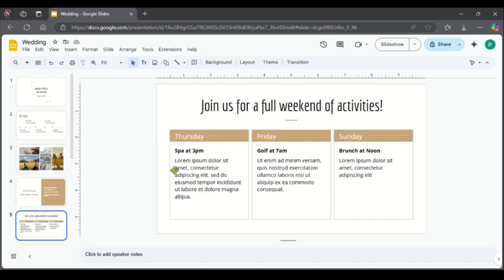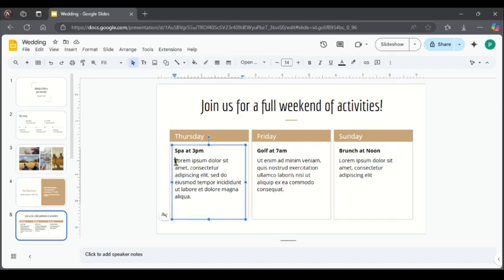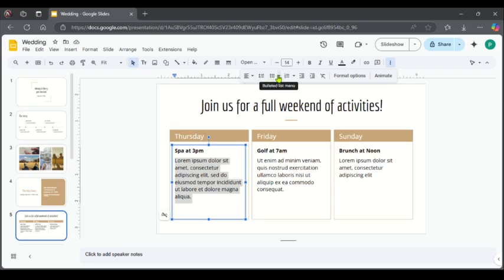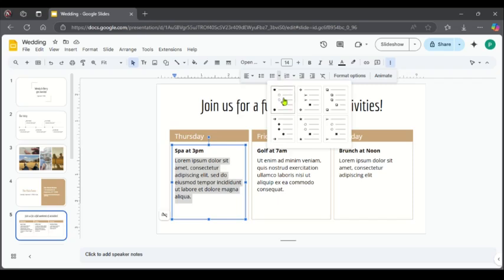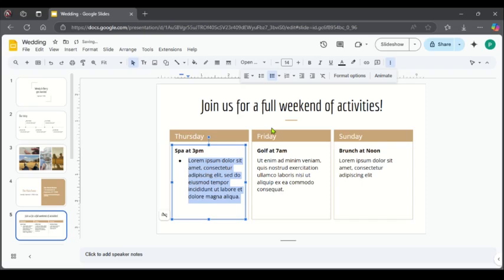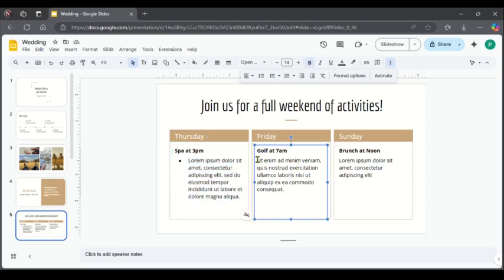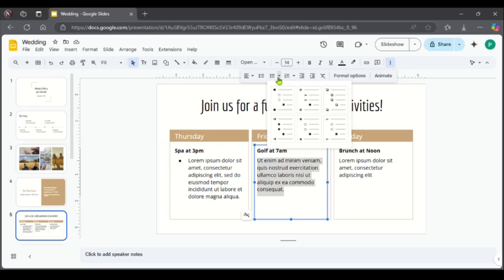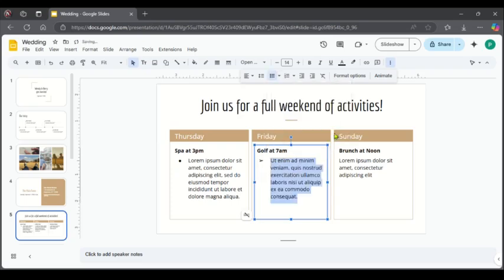How To Add Bullet Points in Google Slides - Create List - Google Slides Tutorial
In This Video, you will learn about How To Add Bullet Points in Google Slides - Create List - Google Slides Tutorial